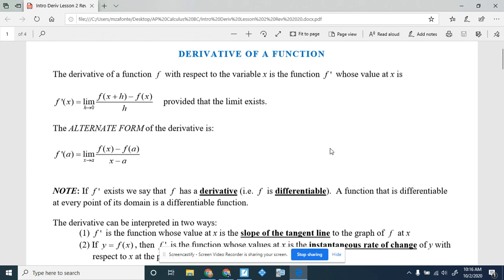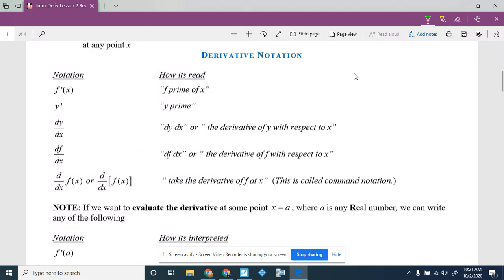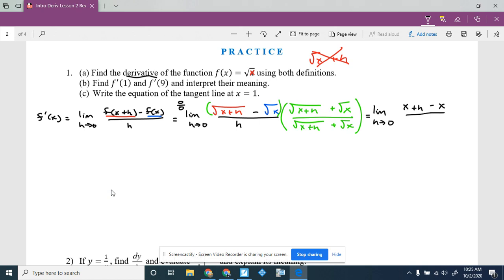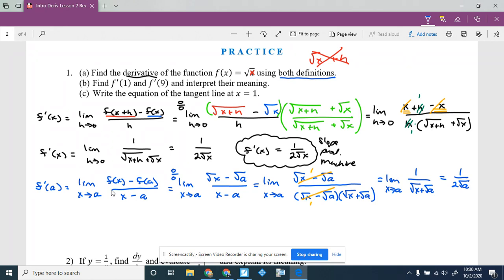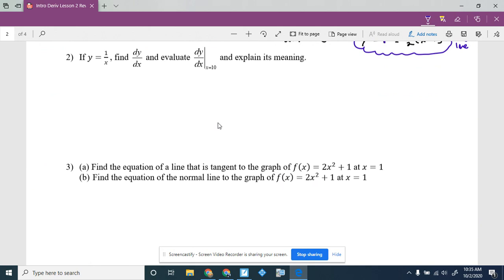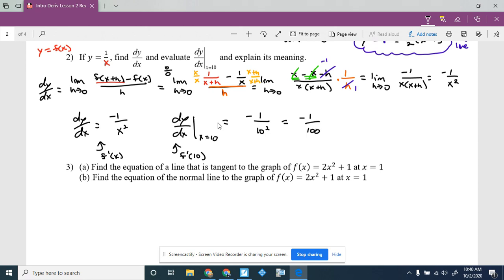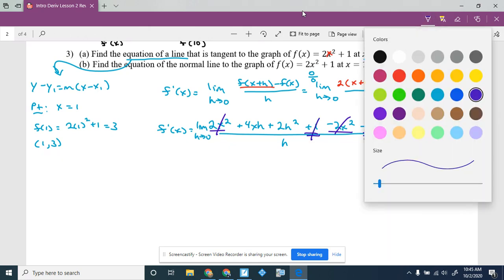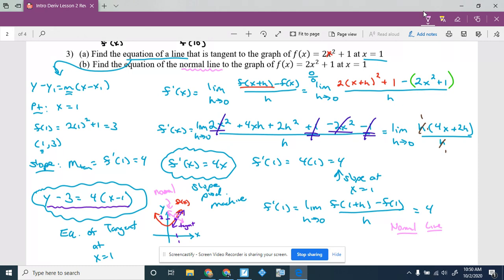Derivatives - Part 1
This is a long one. Definition of the derivative - Slopes and Equations of Tangent and Normal Lines.
AP Calculus